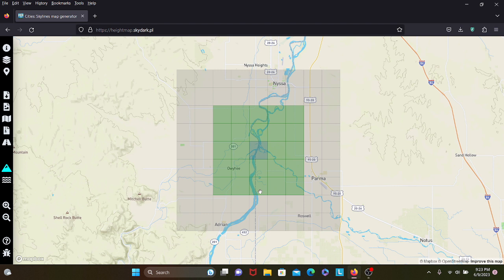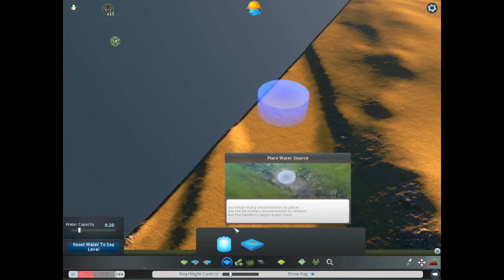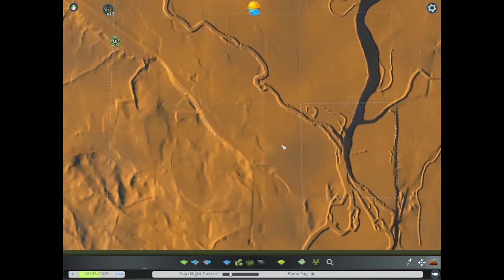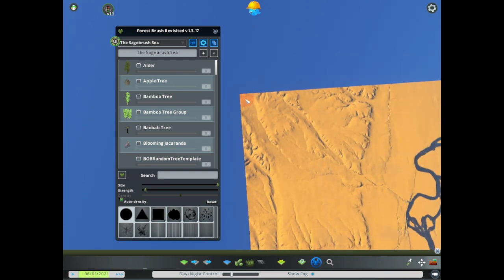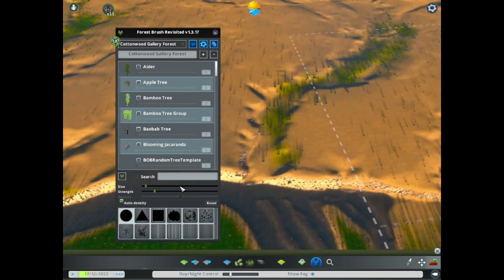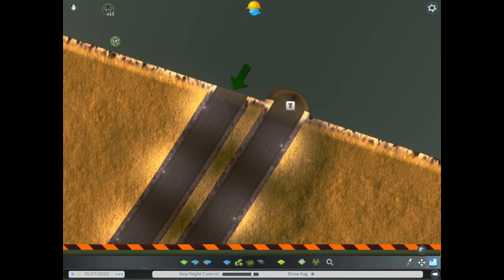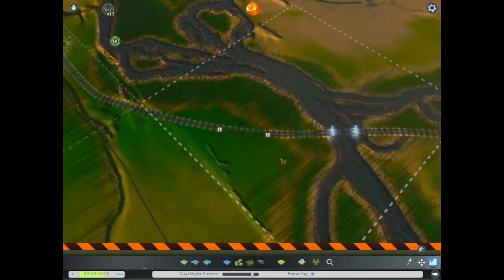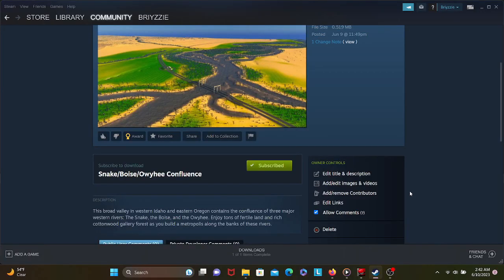Katayna Prep #2: Making a Map in Cities: Skylines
In this video I dive into the process I use to create a map in Cities: Skylines. I bungle my way through using the terrain generator feature, stumble my way through adding forest and brush, and despair as I attempt to create roadways and intersections. And of course, have a blast doing it all. I love this game! Hopefully you learn a thing or two about making a map in the process. Enjoy!

0:00: Getting started with the terrain generator
4:44: Importing the heightmap
7:27: Instant maps: Just add water!
22:10: Adding trees, shrubs, and resources
37:55: Adding transit connections
48:22: Creating intersections